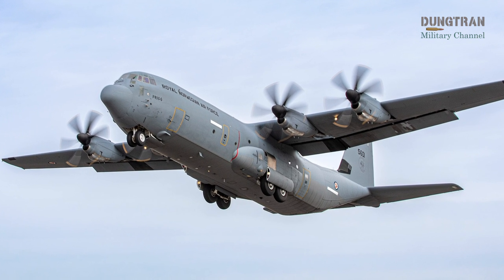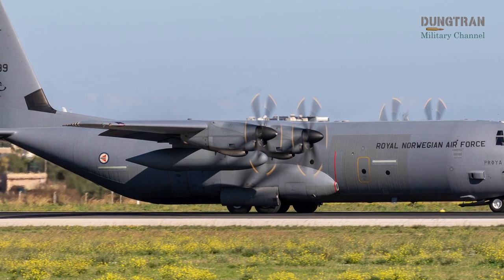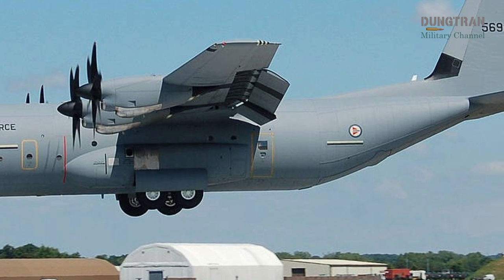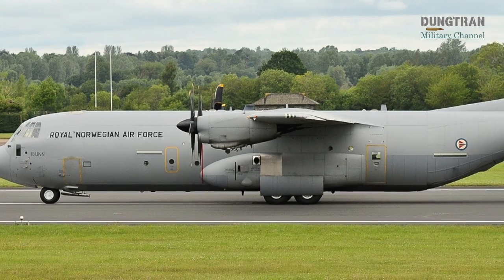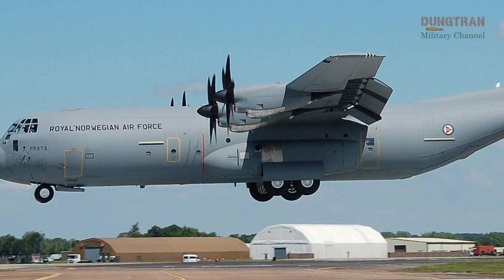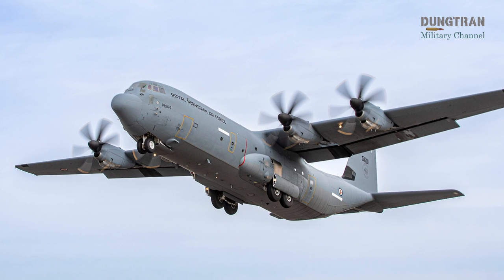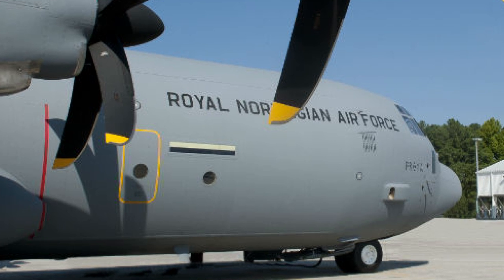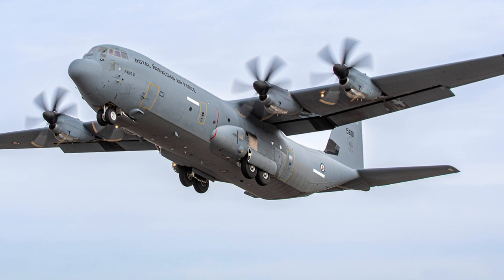Norway’s C-130J Fleet: Upgraded and Ready for Arctic Missions!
Norway’s C-130J Hercules fleet has undergone major upgrades, ensuring it remains a vital asset for Arctic operations! 🚁❄️ Equipped with enhanced avionics, improved cold-weather performance, and advanced mission systems, these rugged workhorses are ready to tackle extreme conditions—from polar rescues to strategic airlift missions.

As a key player in NATO’s northern defense, Norway’s modernized C-130Js demonstrate the country’s commitment to securing the High North. Watch as these mighty aircraft take on ice, snow, and challenging environments with unmatched reliability.

🔹 Key Features:
✔️ Arctic-optimized upgrades
✔️ Next-gen navigation & communication systems
✔️ Critical for search & rescue (SAR) and logistics
✔️ Strengthening Norway’s defense readiness